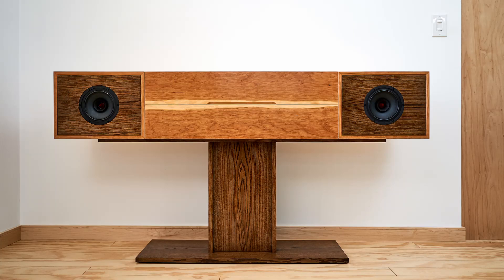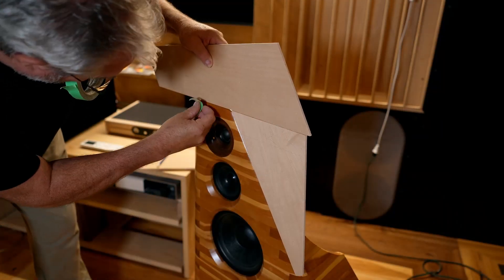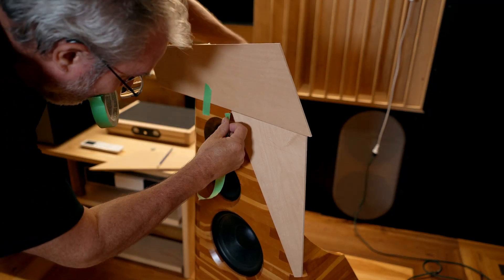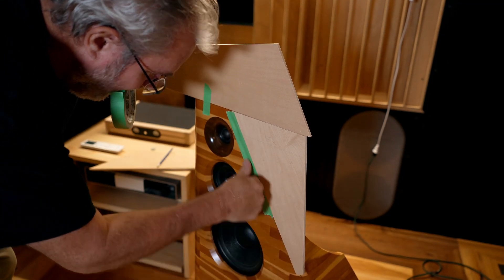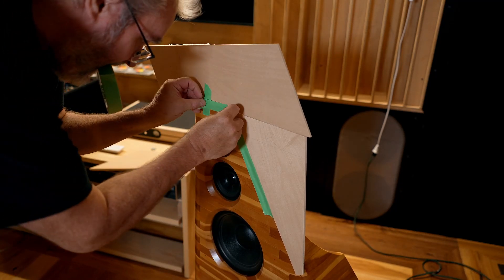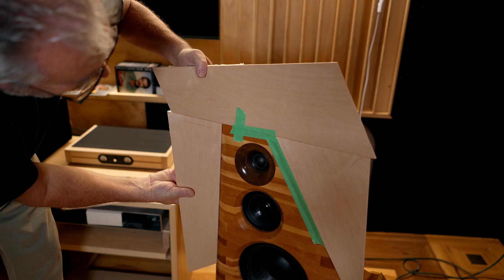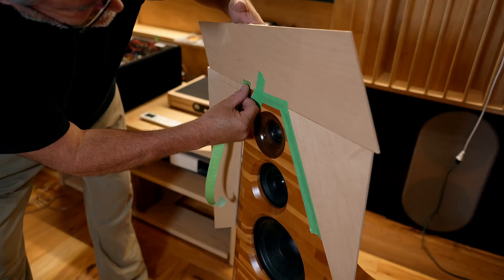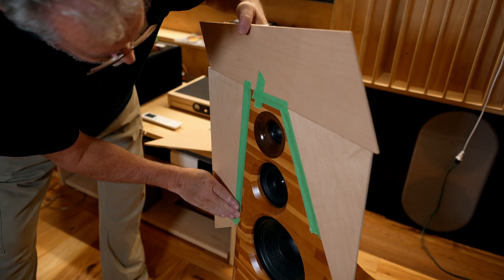Narrow vs Wide Speakers - Which is Best?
The current thinking is that narrow speakers create a better defined sound stage and imaging than speakers that have a wide baffle. But is this true? And if true, how true is it?

In this video I tried to set up a test to determine that, but consider the results partly inconclusive. While I didn't hear a notable change in the sound stage and imaging, the speakers sounded different enough to cause a distraction. My impression is that if there is a change to the sound stage and imaging, it is very subtle and probably not something that could be used to consider when building (or buying) a new pair of speakers.

Also worth mentioning that I'm doing this in my acoustically treated listening room, and the results may differ if listening in the typical echo-chamber that most people listen in.
My listening to compare the two conditions was several songs that I'm very familiar with, playing them with and without the extensions in place.

The recordings were done one channel at a time with the mic placed 1 meter from the speaker pointed at the area between the midrange and tweeter. I then combined both of those mono recordings into a single stereo track and that's what played in the video. One is without the baffle extensions and the other is with it, while the third is the original track used.

However it's not a particularly well recorded and produced piece to begin with, but I can't spend hours looking for something better. I would love to use something better, but use of copyright material could cause problems, including having the video taken down.